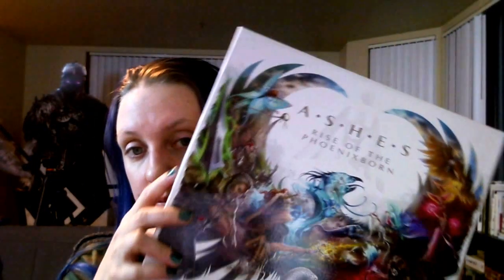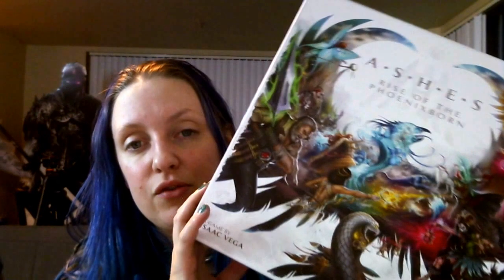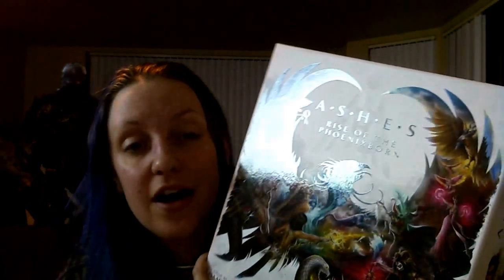Vlogust day 13 with Ashes: Rise of a Phoenixborn!